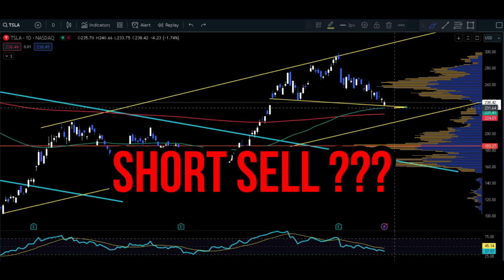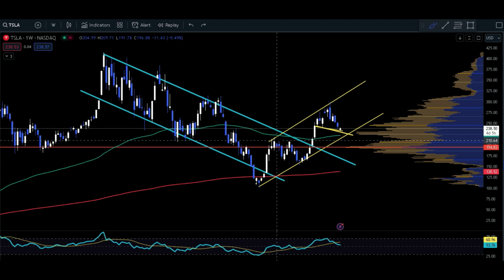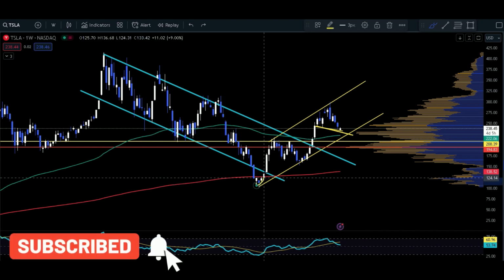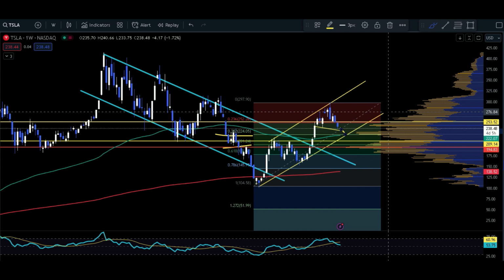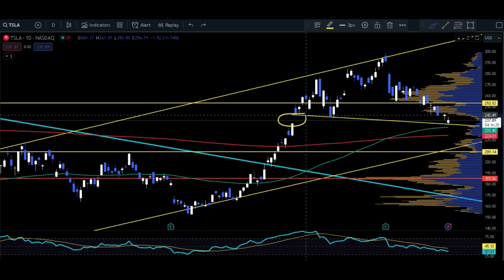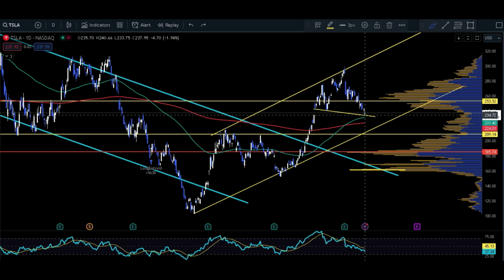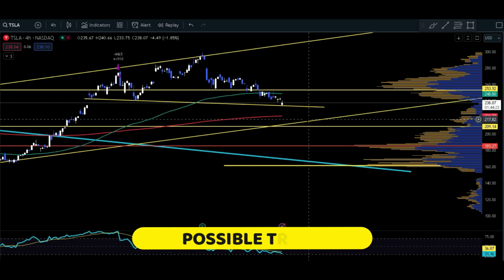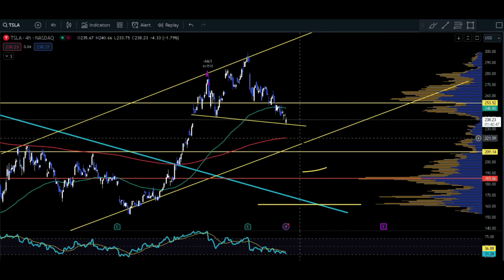TESLA STOCK | SHOULD YOU SHORT NOW TO $210 OR BUY MORE ?? NEXT TRADE ?? TESLA STOCK ANALYSIS TODAY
ESLA STOCK Pumped a lot in the past few weeks after good financial results. Our TESLA stock analysis today is showing that we are reaching this critical price level. TSLA stock saw a Pump recently and Tesla stock price jumped to $310.

Tesla news today is that Tesla will reduce price of Model Y and Model 3 in China

We present a very quick TSLA stock analysis that is easy to understand for everyone.

Many people are giving a tesla stock prediction of $100 for this year and there is no doubt that this is possible.

Kindly DYOR before investing. I'm a long term investor so I'm not selling anything right now. Please take decision based on your own analysis and strategy. This is a risky stock

Chapters:
00:00 Introduction
00:23 TESLA STOCK ANALYSIS | WEEKLY
01:26 TESLA STOCK ANALYSIS | FIB LEVELS
02:01 TESLA STOCK ANALYSIS | DAILY
03:00 TESLA STOCK ANALYSIS | 4H
03:24 TESLA STOCK ANALYSIS | POSSIBLE TRADE